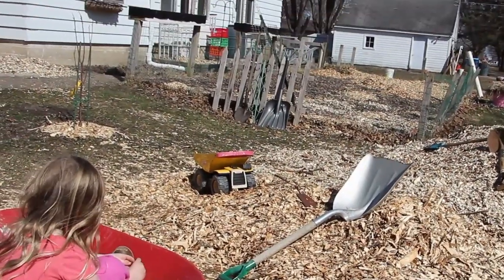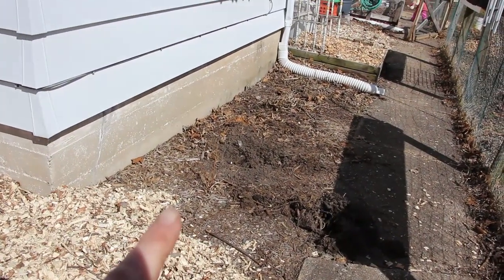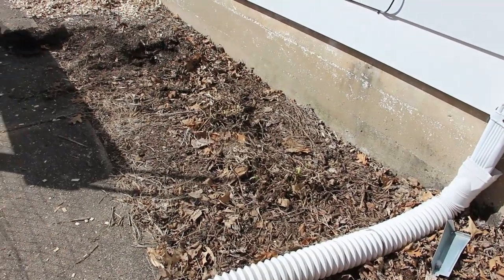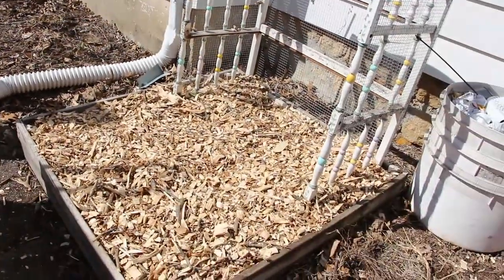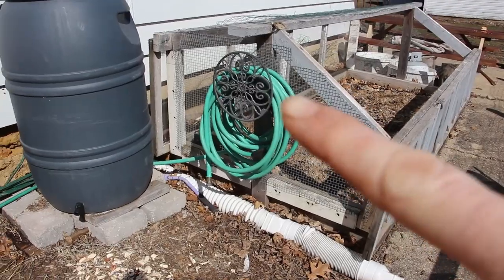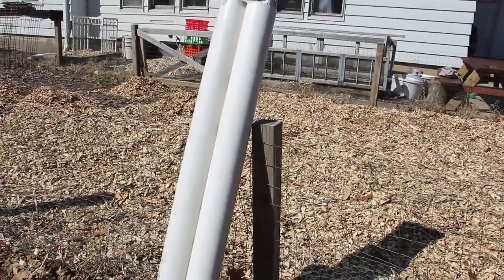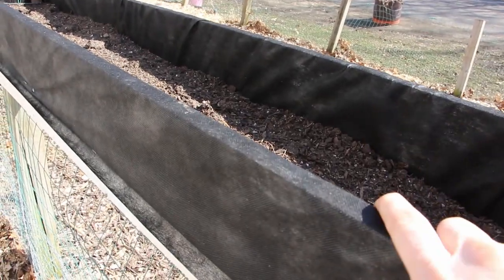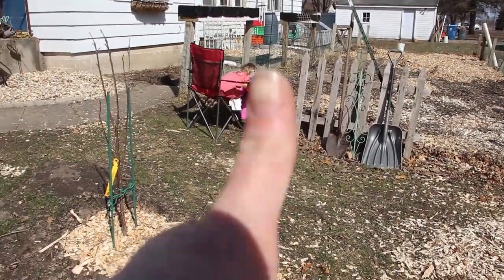Spring Garden Prep || New Seasons and New Beginnings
Gardening season is fast approaching and it's time to get things done while the weather is cooperating. There's a lot of new things happening at the homestead this year.